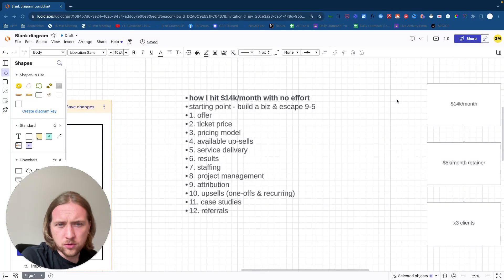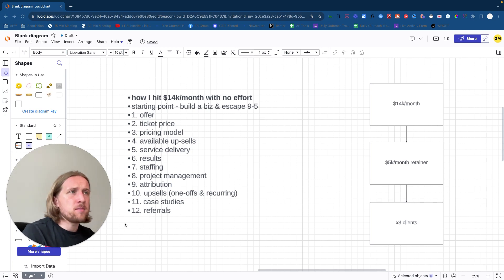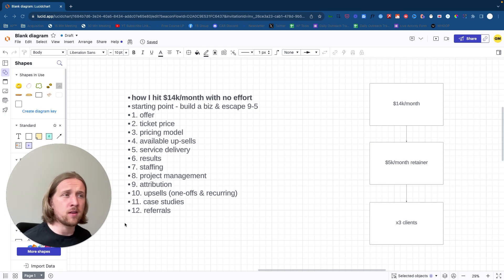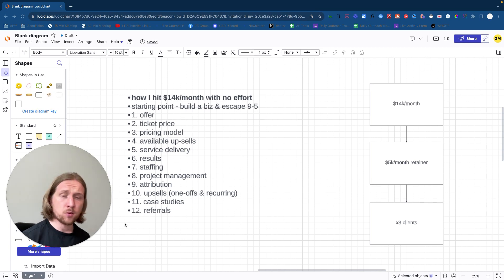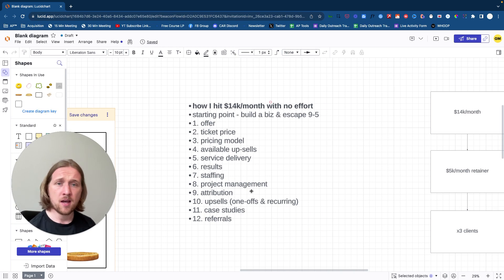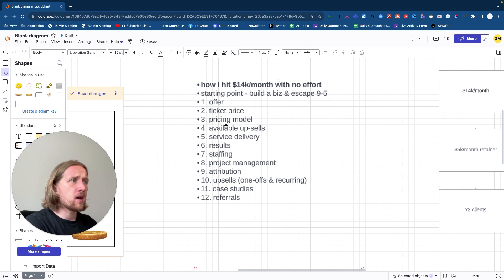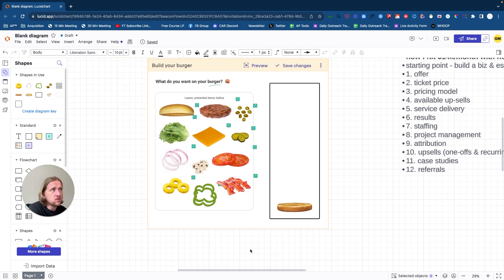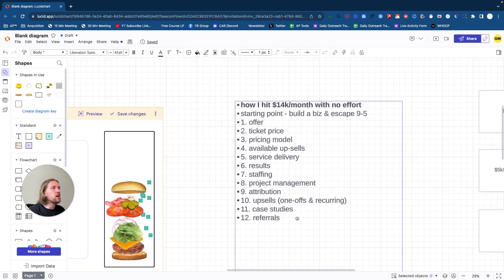How I Hit $14k/month With My SMMA Effortlessly 👋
- Low-ticket Skool community with free GHL account (save $497/m)

➥About This Video:

In the last 7 days we got 100% open rates on our cold outreach. Normally we hit no less than 92%.

Here's a walkthrough of how I did it.

00:00 Introduction
00:40 Importance of Choosing the Right Offer
01:20 Setting the Baseline Ticket Price
02:27 Upselling Strategies
03:48 Service Delivery Model
05:22 Results and Risk Reduction
06:53 Building a Reliable Team
08:39 Package and Niche Down